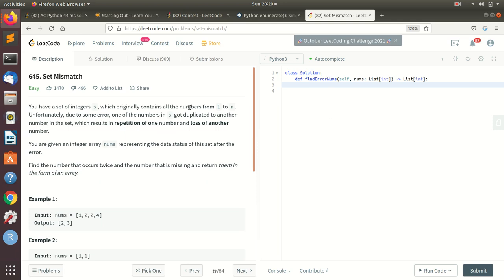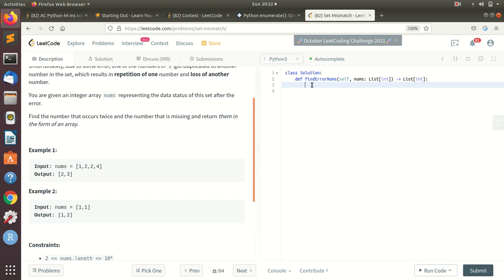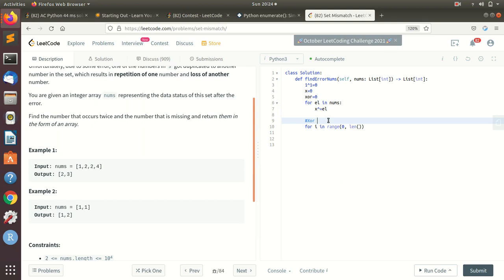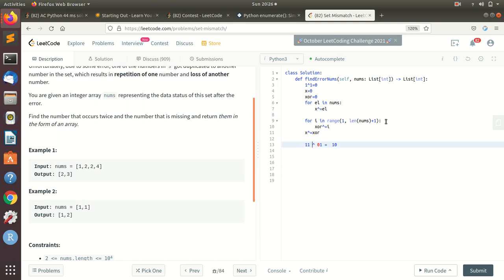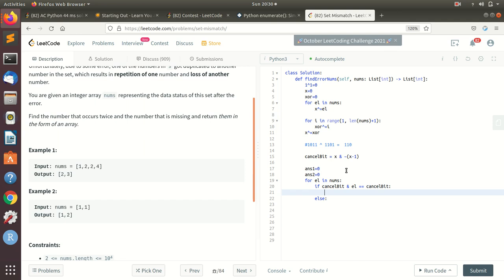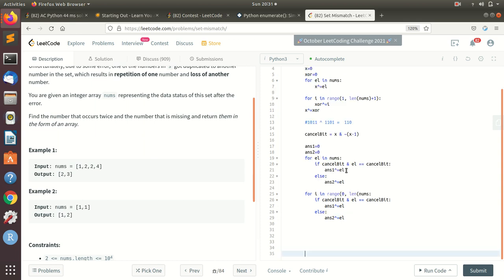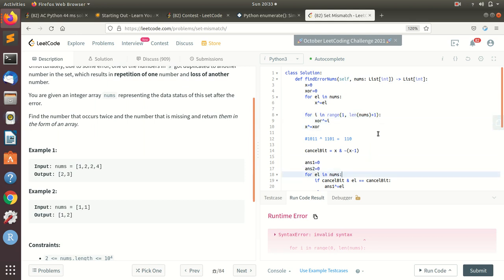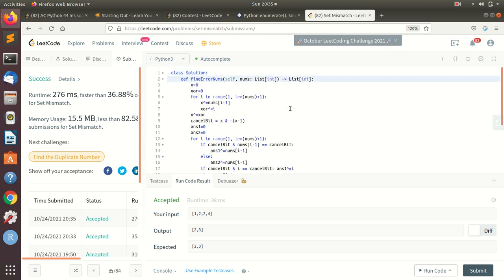Leetcode645 set mismatch Python Bit Manipulation